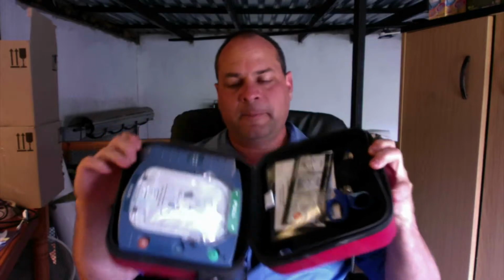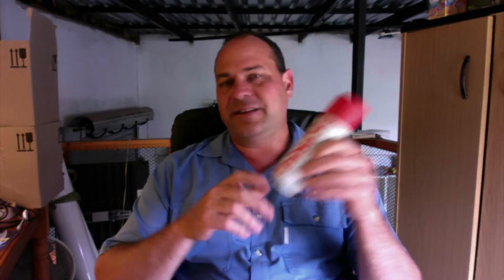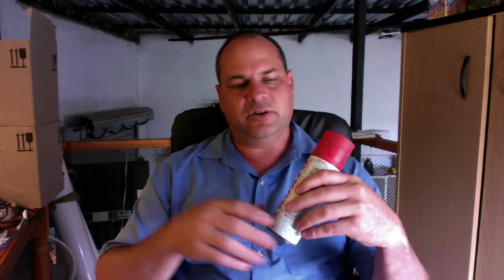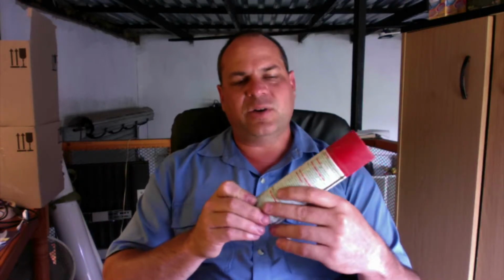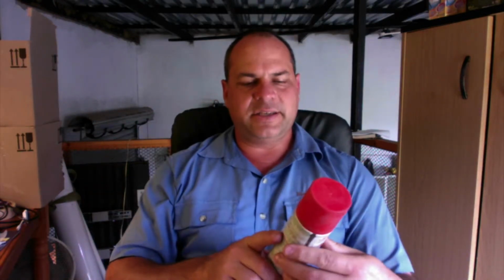Lesson 6 Medical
What to think about regarding medical on tour.